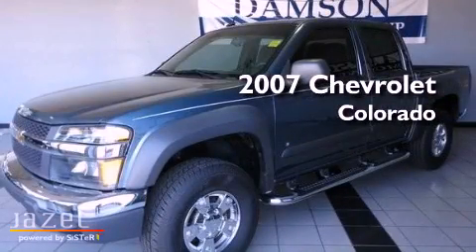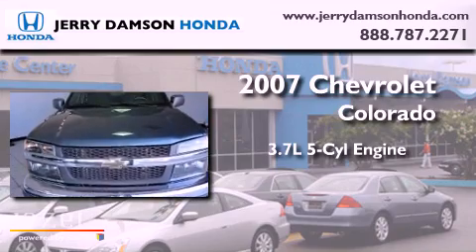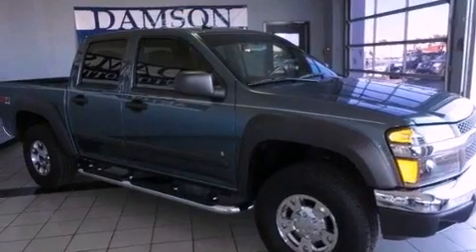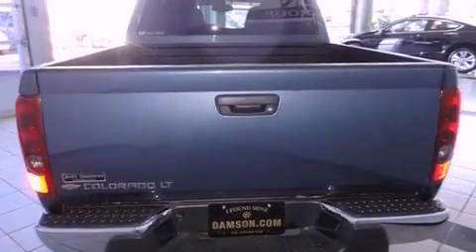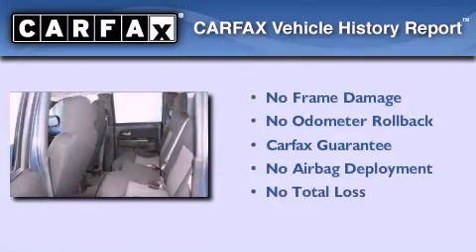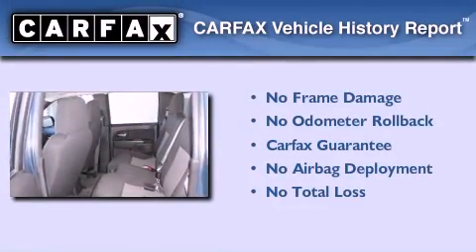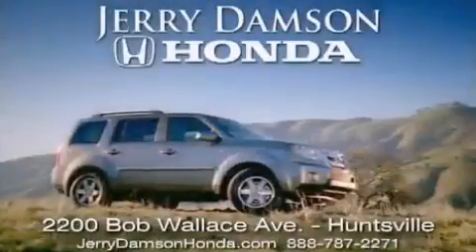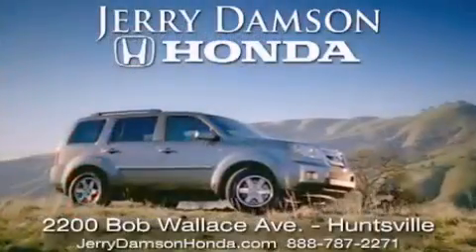2007 Chevrolet Colorado Fayetteville TN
Year : 2007

 Make : Chevrolet

 Model : Colorado

 Engine : Gas 5-Cyl 3.7L/226

 Trans . : Automatic

 Exterior : Silver Birch Metallic

 Miles : 83,595

 2200 Bob Wallace Ave

 2007 Chevrolet Colorado Huntsville AL